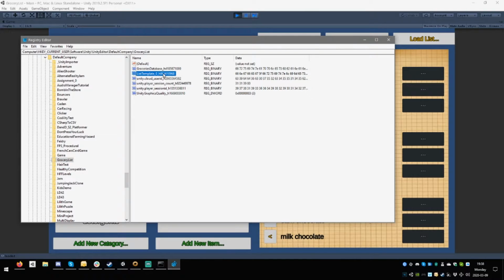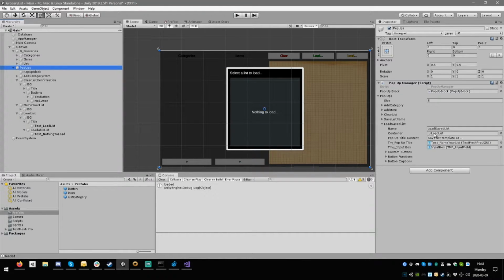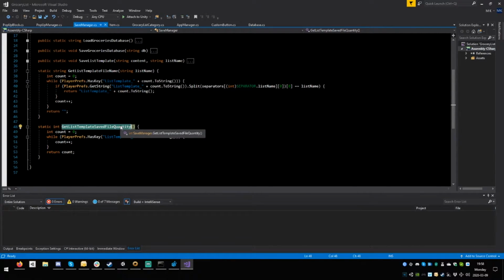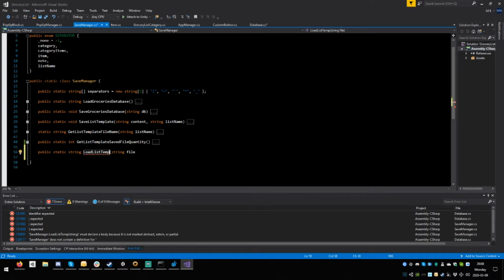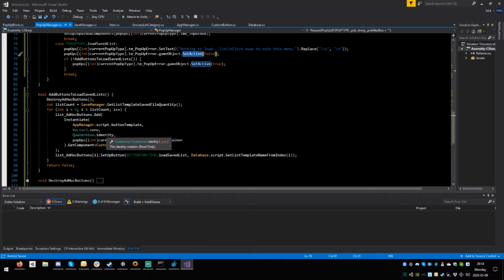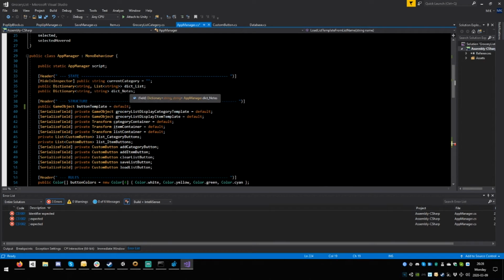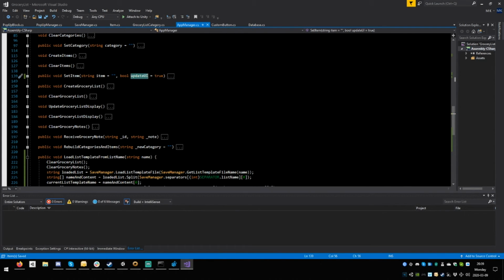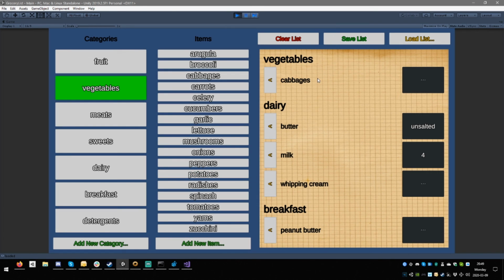D and D - S4_E8 - Groceries List App - Loading template lists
In this episode we implemented loading the contents from template lists and displaying them correctly.